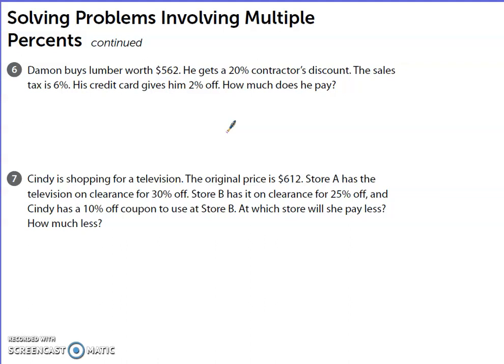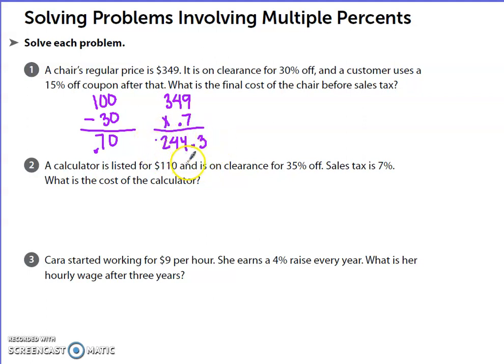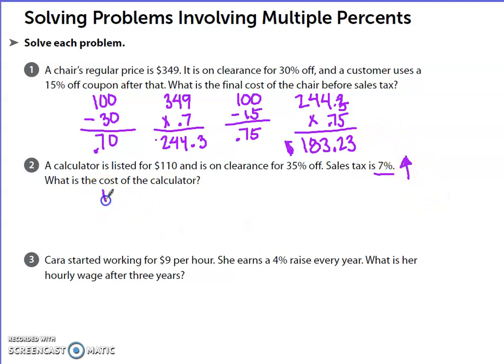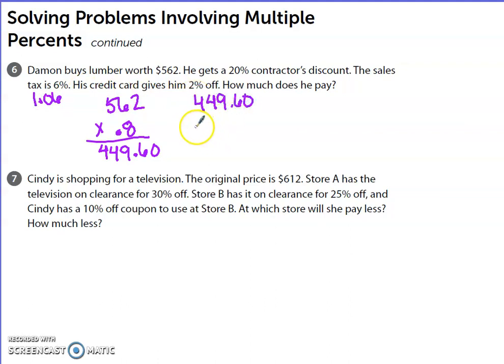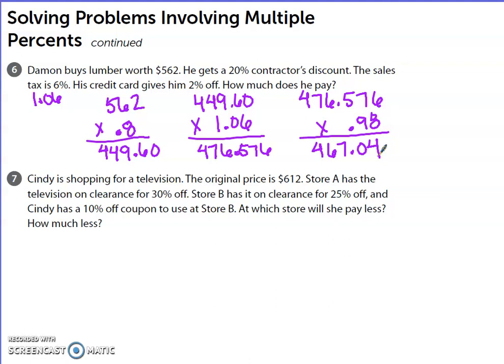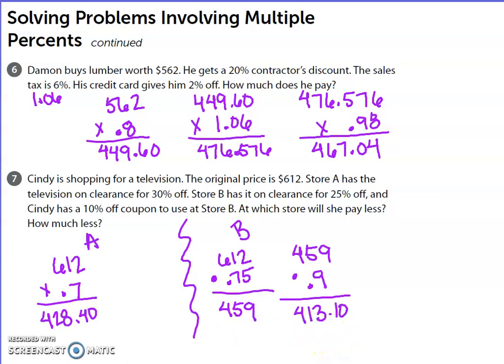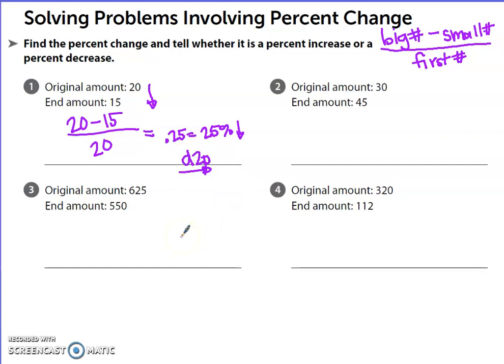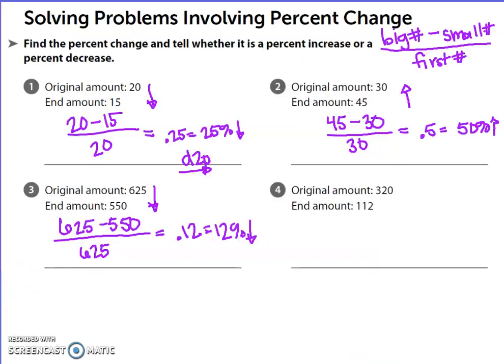iReady Day 6